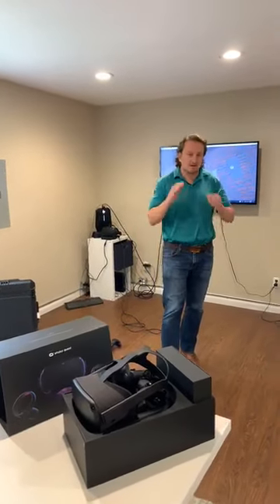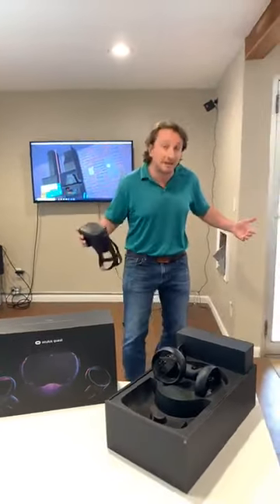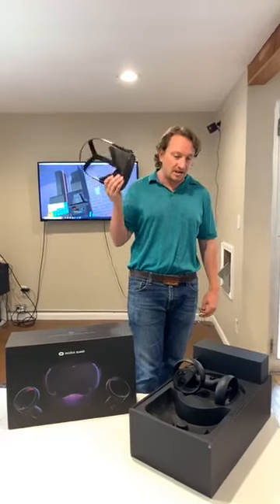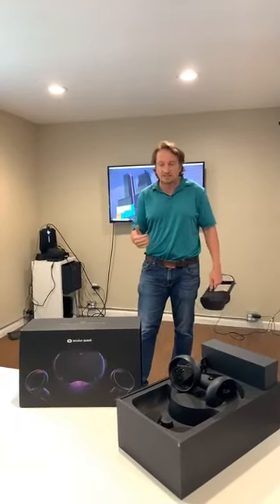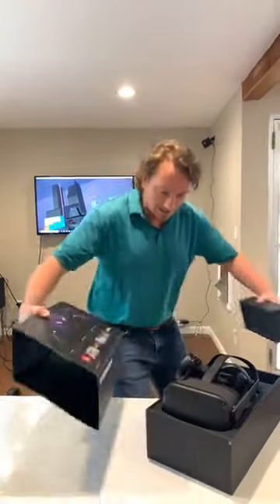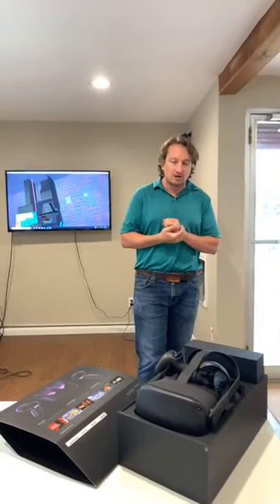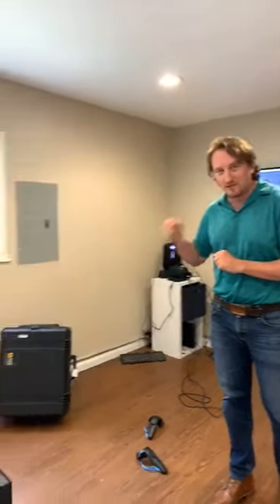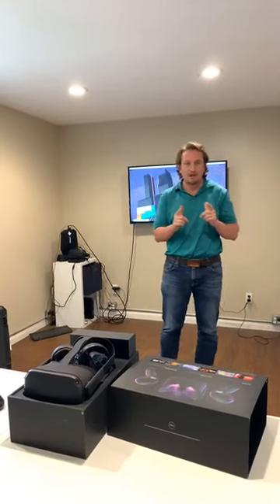[2019 Review] The Oculus Quest is Here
We're really excited at Interplay Learning to unbox the new Oculus Quest.

Not only is this headset lighter and smaller than others, but it's more affordable too.

With this headset, you can do away with base stations, and dive into training right out of the box.